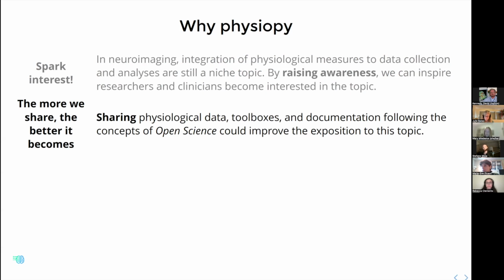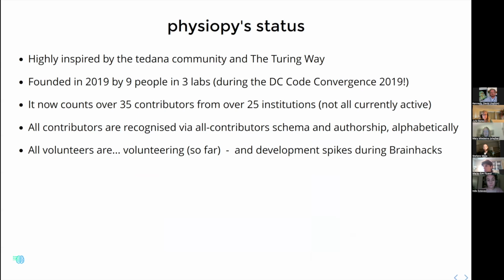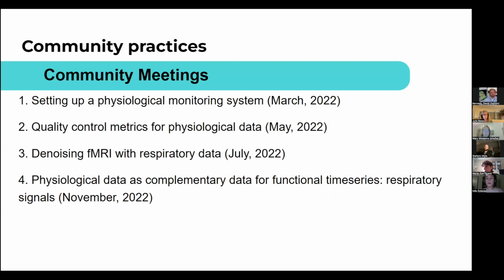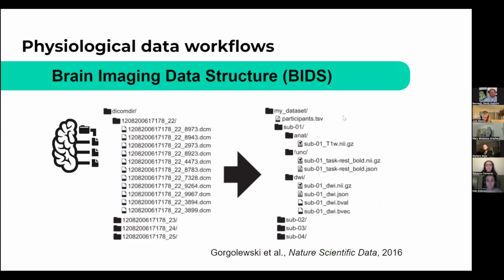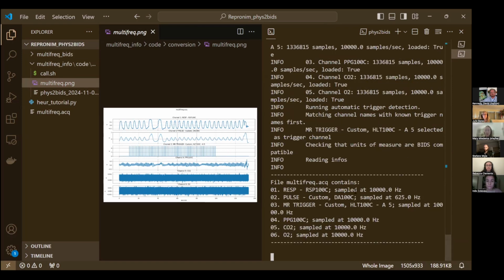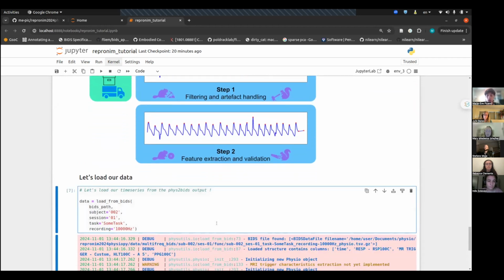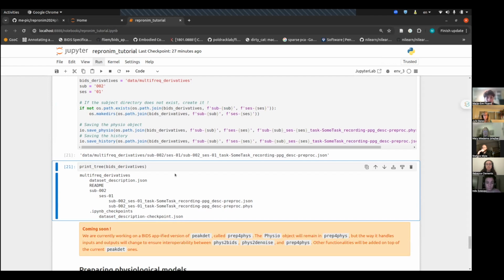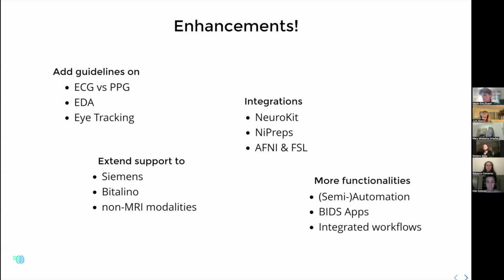Physiopy - accessible and reproducible physiological data integration in neuroimaging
ReproNim Webinar November 2024: Stefano Moia